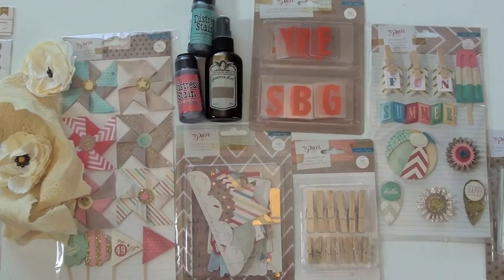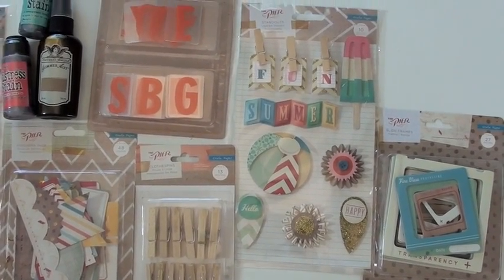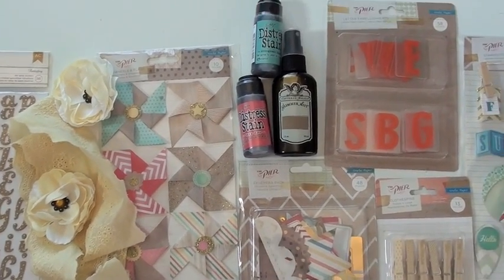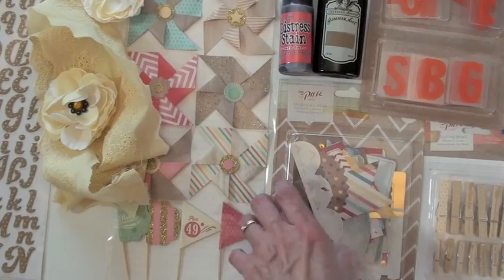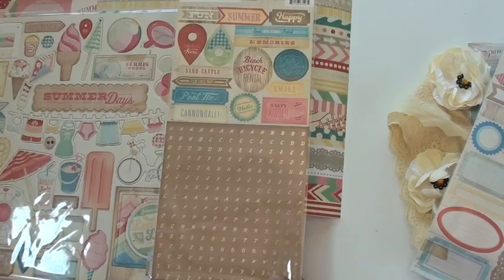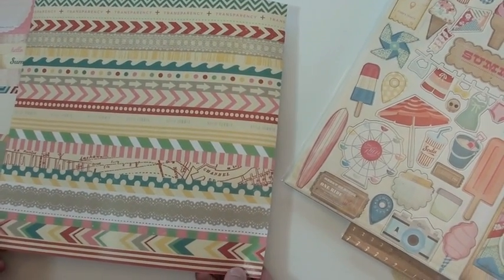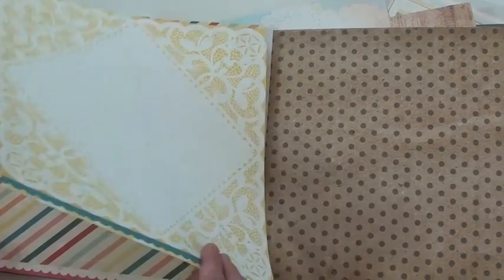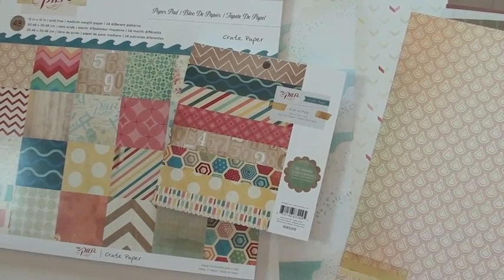New Crate Paper The Pier Collection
NEW Crate Paper The Pier
Crate Papers The Pier is full of adorable summer icons including popsicles, beach and pool must-haves, carousels, ice cream cones and balloons. Not only are the colors yummy, but the Crate Paper collection is full of adorable kraft paper and gold accents to make the summer palette pop. Be on the lookout for the chipboard slide frames, the clothespins with gold designs, and of course, the paper.